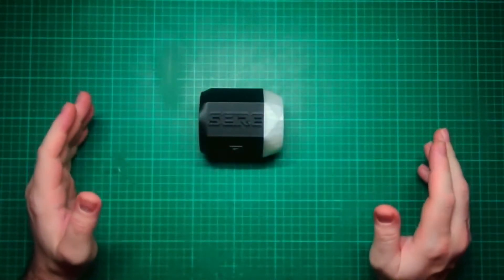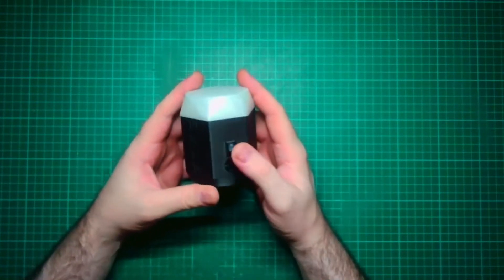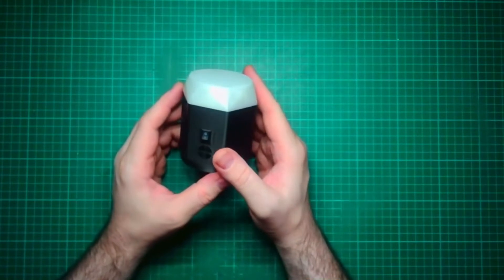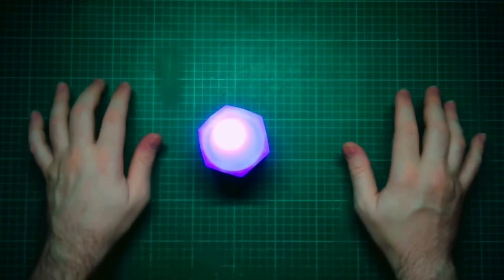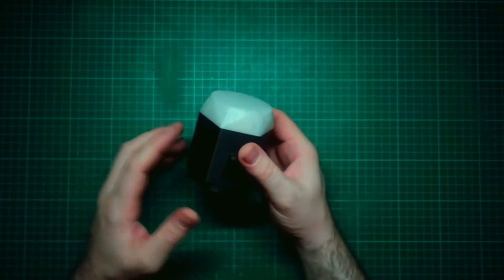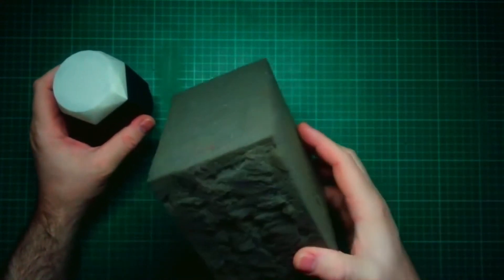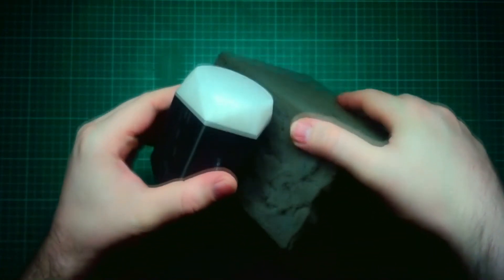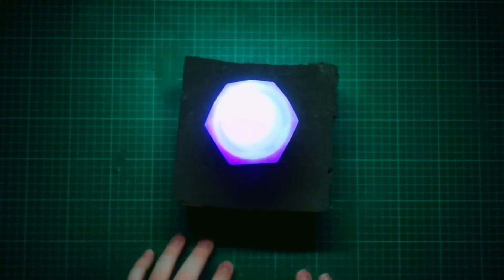SCIRE Sizmo - Highly sensitive vibration sensor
the SCIRE Sizmo is used to detect vibrations both small and large.  Onve a vibration is detected, it gives a quick tone and flash of light so the user can see the pattern of any vibrations.